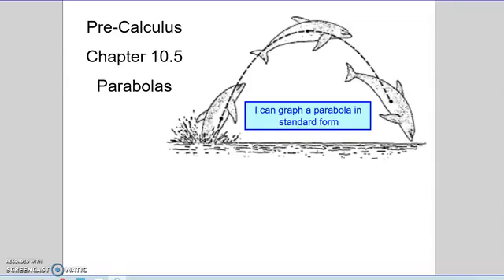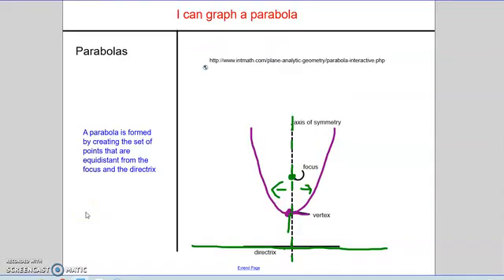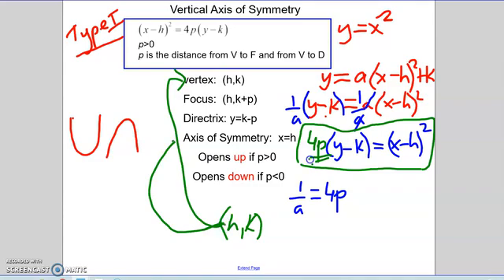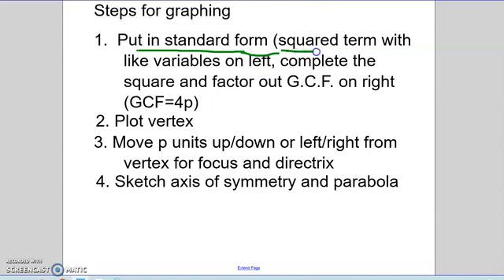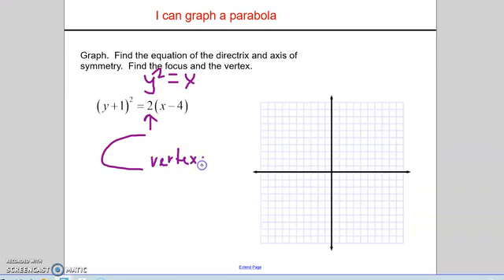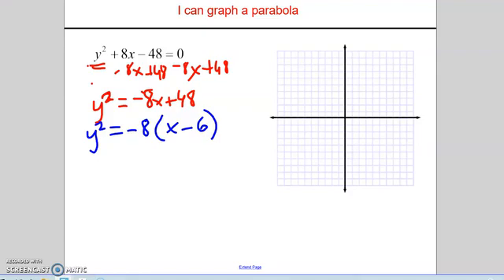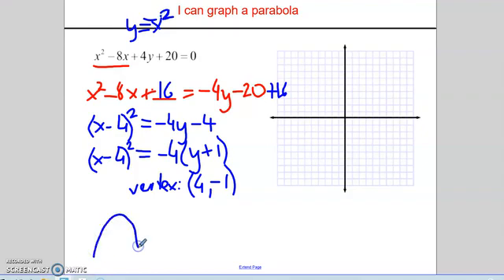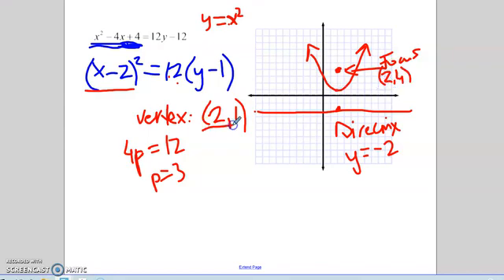Graphing Parabolas - Part 1